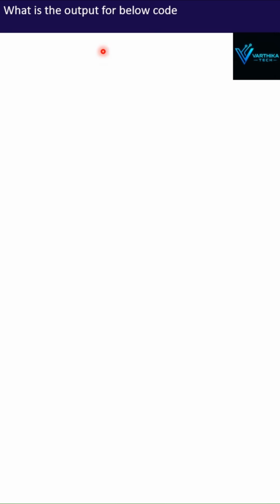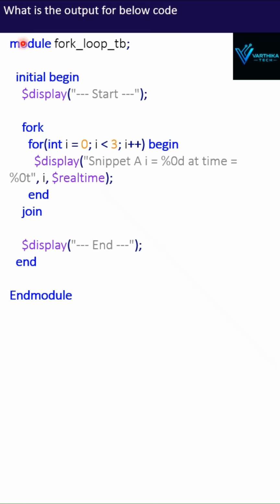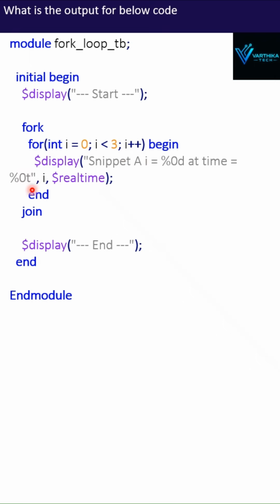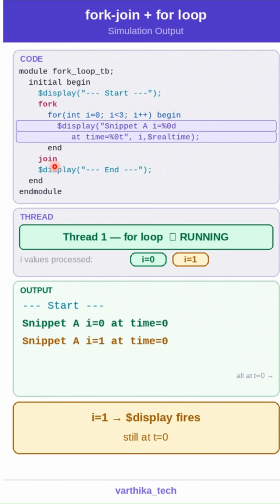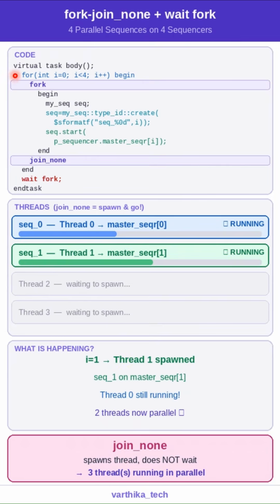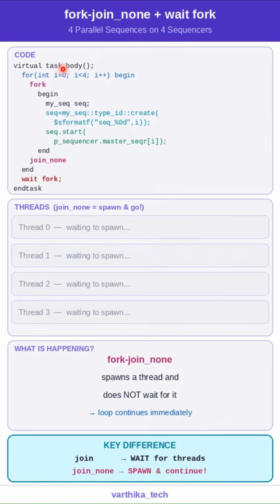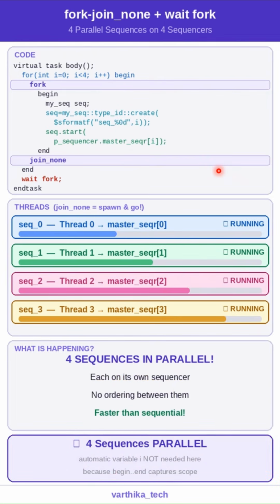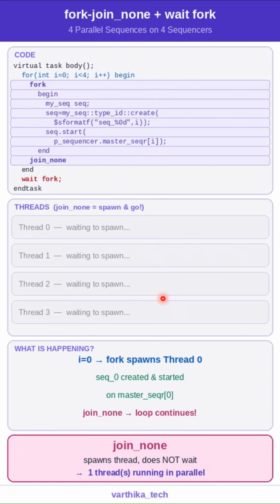SystemVerilog fork...join with Loop | Common Interview Question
Topics Covered:
✔ fork...join
✔ for loop
✔ Process creation
✔ Parallel execution
✔ SystemVerilog interview questions